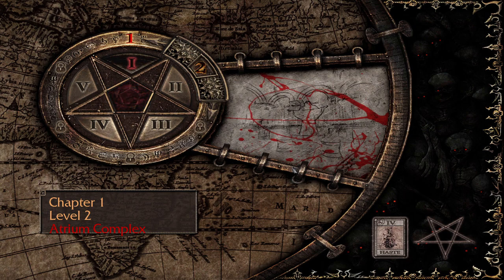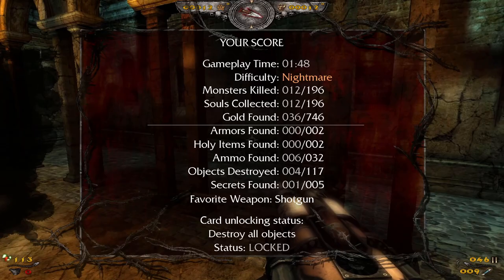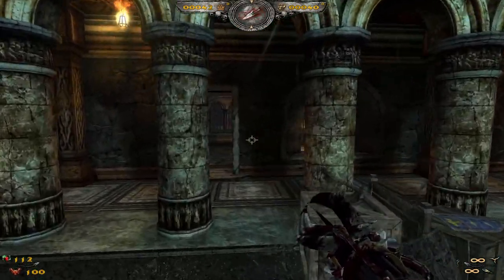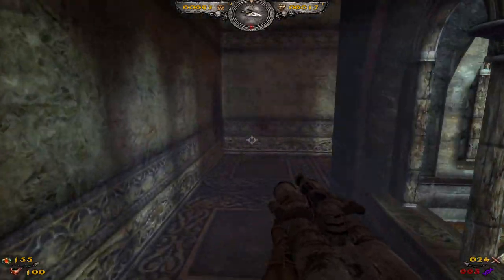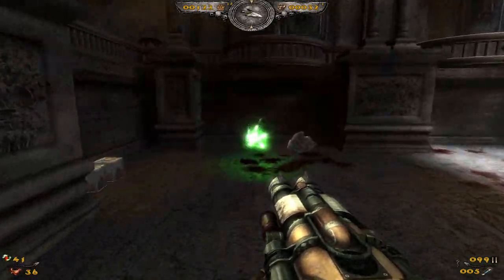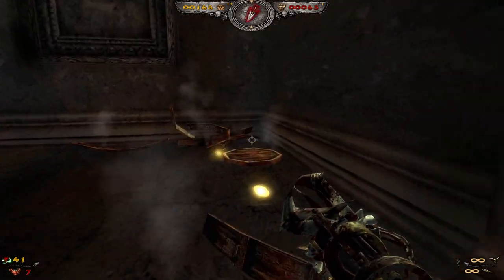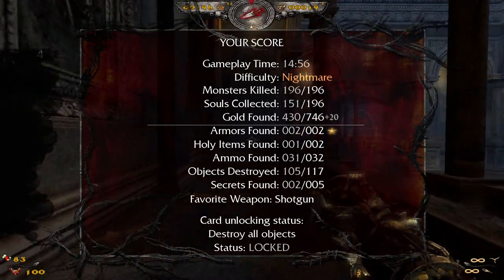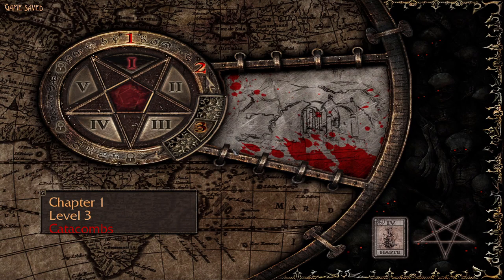Painkiller: Reload 4.2 - Part 2 | Atrium Complex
Hello everyone! Welcome to part 2 for Painkiller: Reload v4.2! Hope you enjoy!

I have a discord server dedicated to our fan project, Painkiller: Revamped. Become a member to see the progress and discuss ideas and thoughts about it with the community!

Havcom's Channel: @Havcom